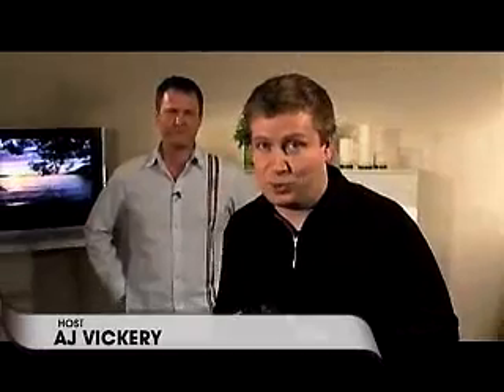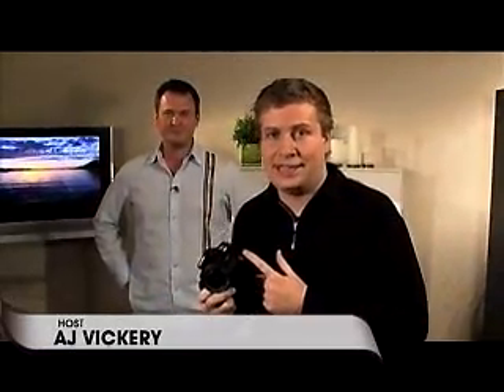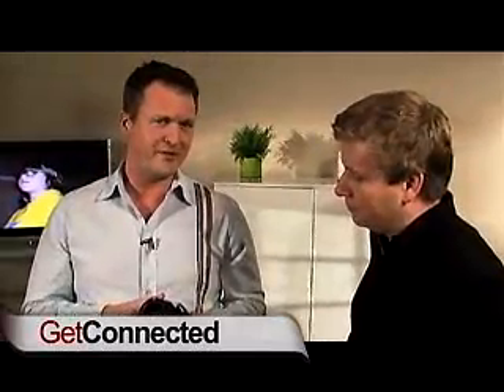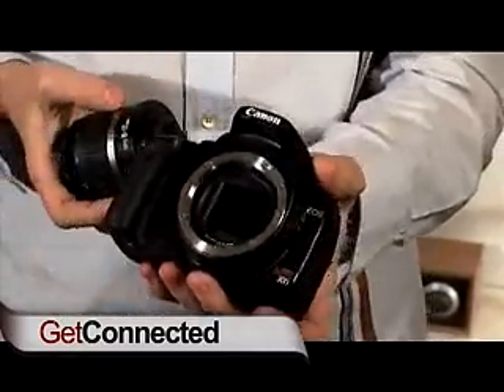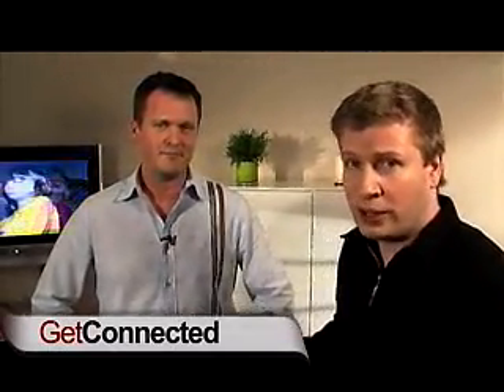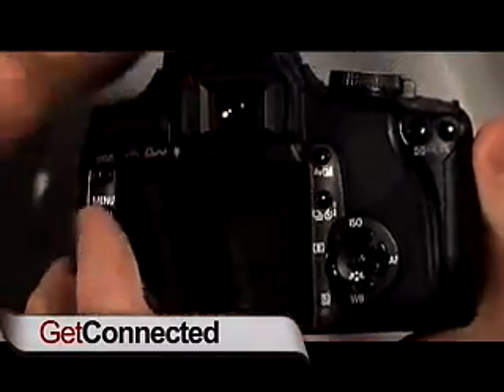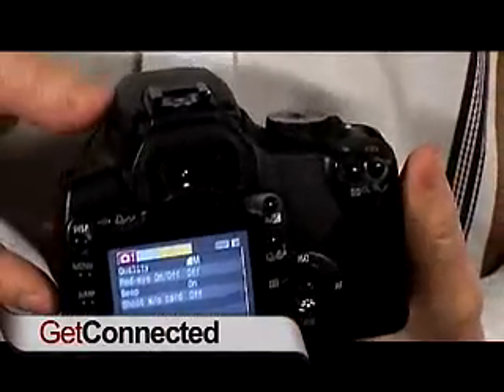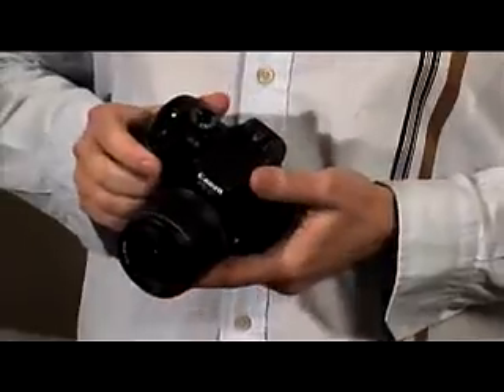GetConnected - Tech Look - Rebel XTI by Canon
GetConnected hosts AJ Vickery and Ben Jones take a look at Canon's Rebel XTI, a digital SLR (single-lens reflex) camera and explain the reasons why it's great for an entry-level digital SLR user.